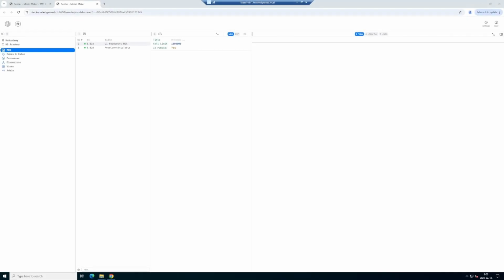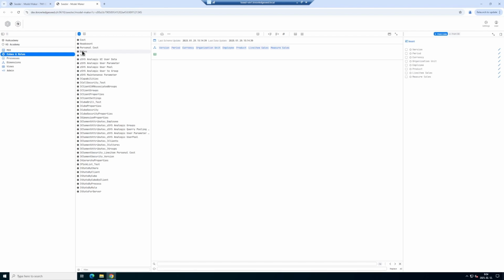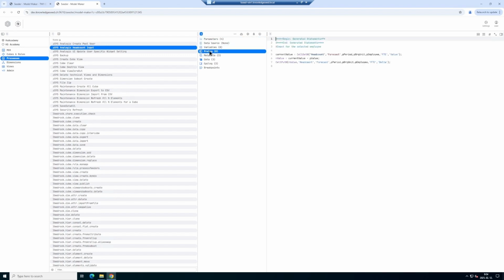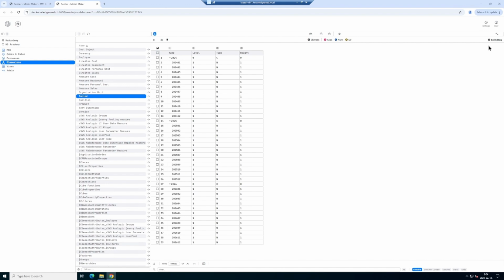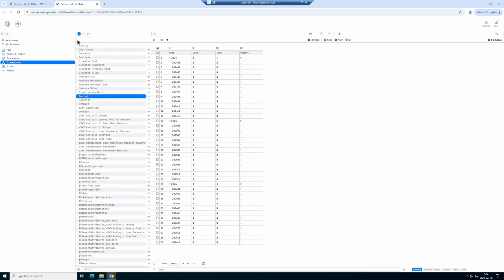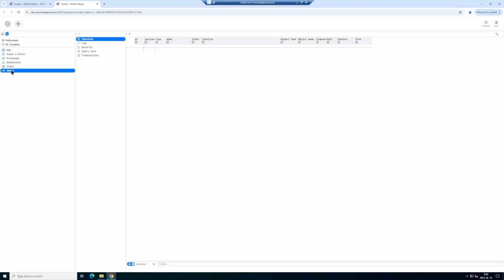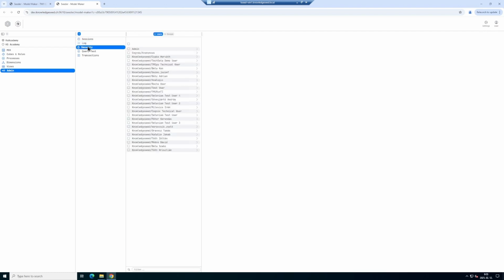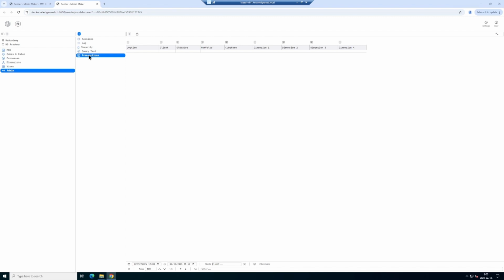Master Data Modeling with Model Maker Tutorial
Unlock the full potential of data modeling with our Model Maker tutorial. Learn how to navigate its powerful features, from MDX queries and cube management to process optimization and advanced admin tools.

🔹 Tutorial Highlights:
Writing and running MDX queries for diverse results
Managing and updating cubes and rules directly on the server
Creating and modifying processes, with easy debugging
Enhancing dimension configurations and utilizing caching for performance
Building custom views and managing server sessions efficiently
Discover how to streamline your data modeling processes using Model Maker's robust functionalities, ensuring speed and accuracy in your projects.